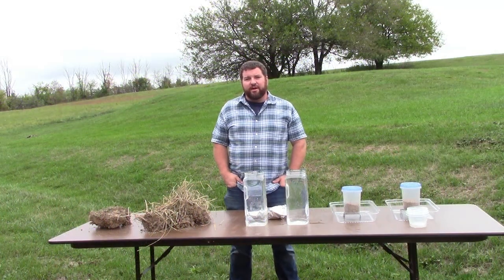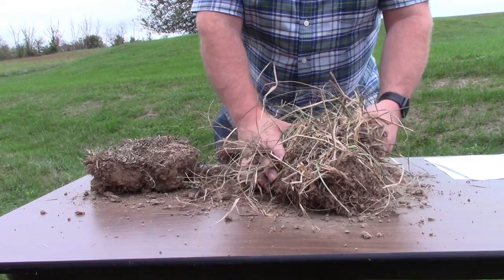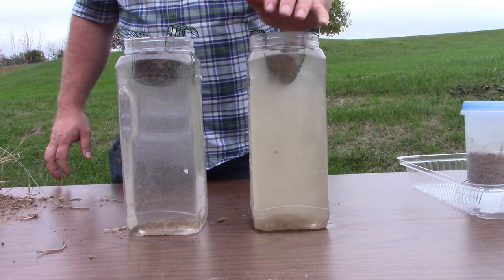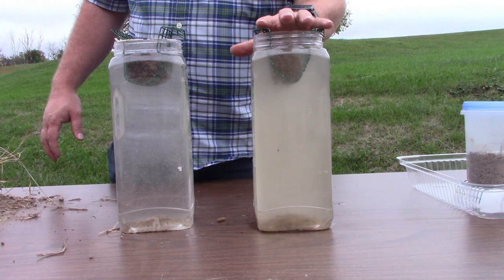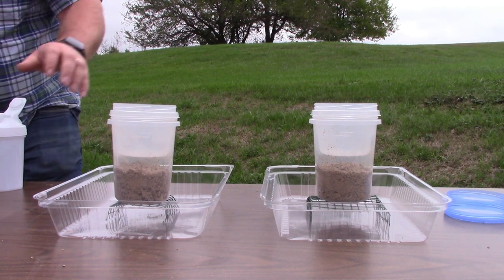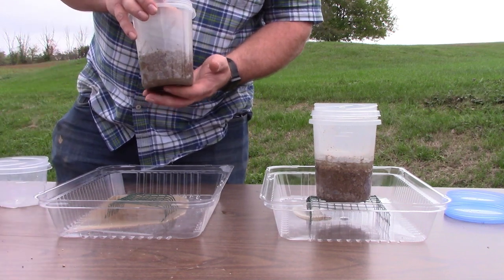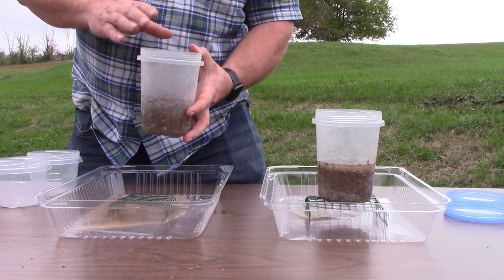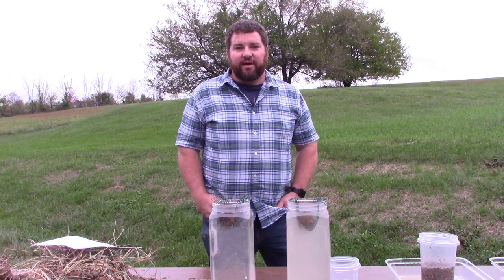Grazing Management for Drought Mitigation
- Encino Energy -
- MWCD -

- Byron Seed -
- Carrollton Farmers Exchange -
- CYA Exchange -
- Diamond T Fencing -
- Kim Davis Insurance Agency -
- R-Calf USA -
- Straight A's Ranch Supply -